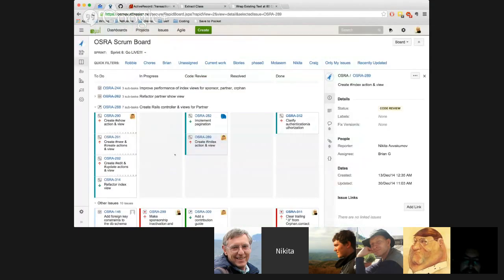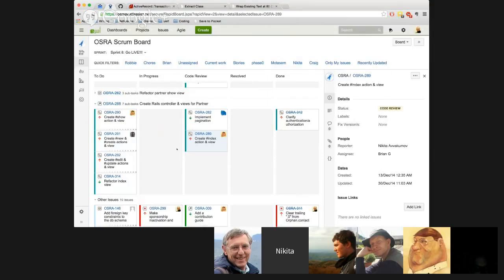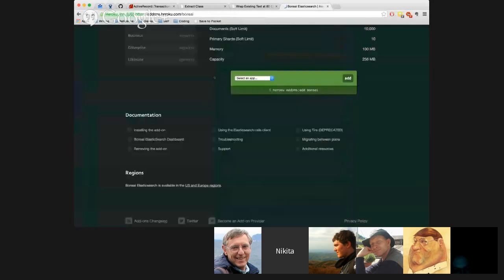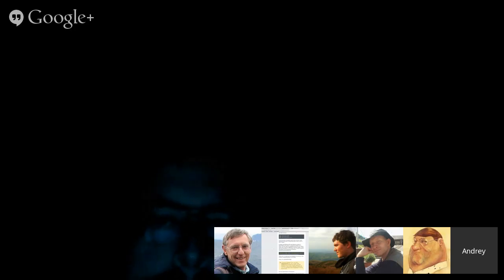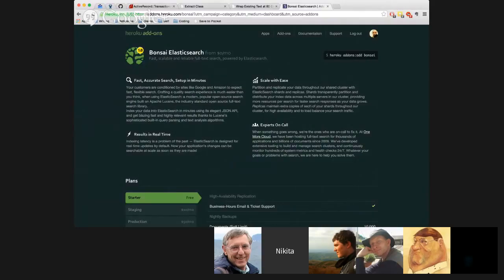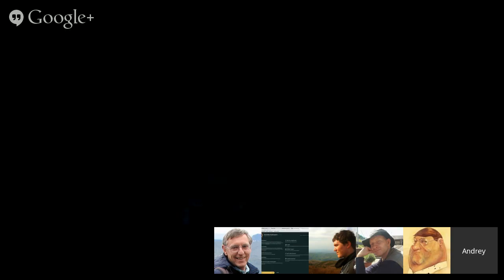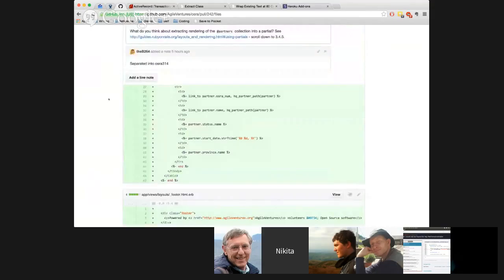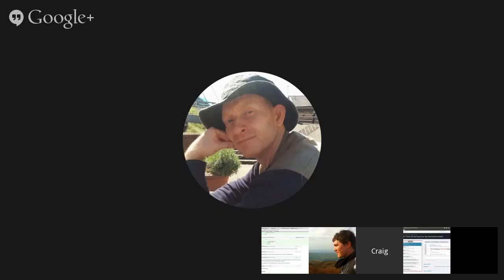PairProgramming on OSRA - Support system